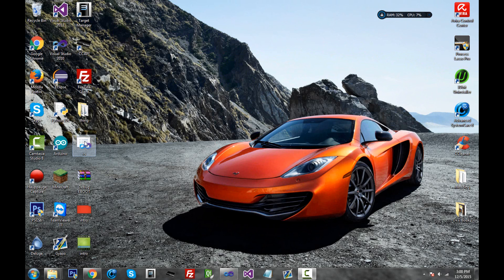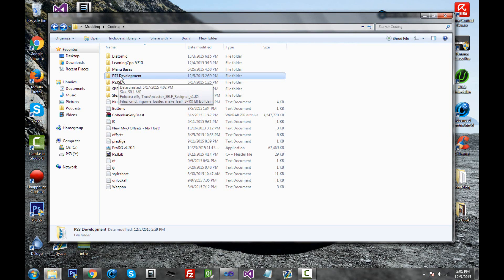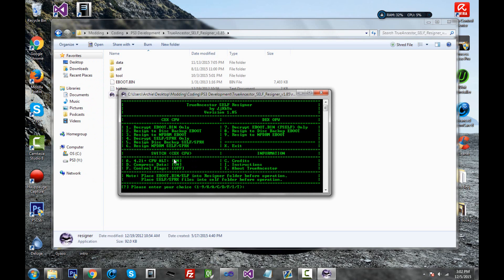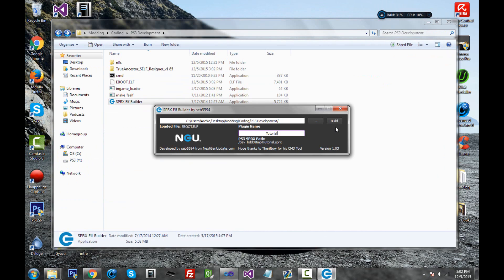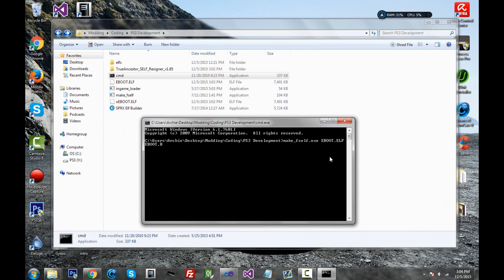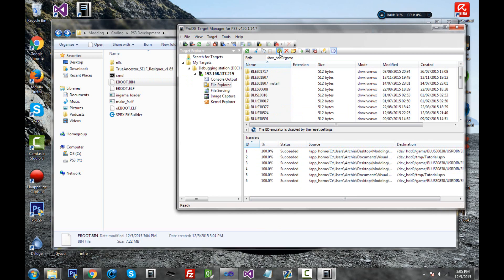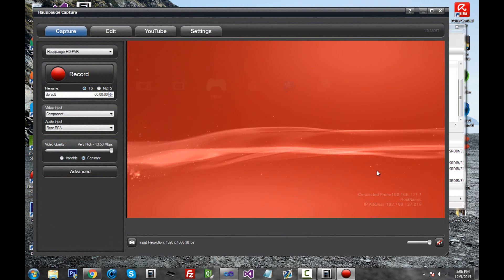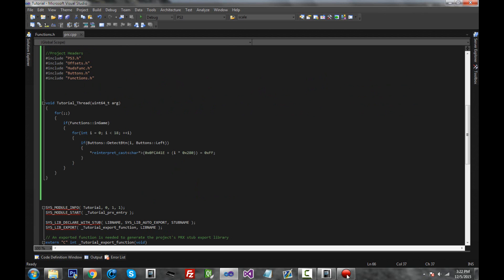How to Make an SPRX Mod Menu (C++) ep.2 - Building an Eboot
Links:

PS3 Development Folder :
The development folder is marked unsafe everytime I upload it, so you guys will have to make one yourself. Just find all the files inside it online, including the save resigner, elf builder, make_fself.exe , etc.

Credits:
NextGenUpdate (Offsets, PS3 functions)
BaSs_HaXoR (How to build the eboot)